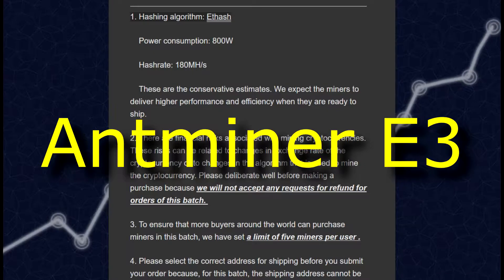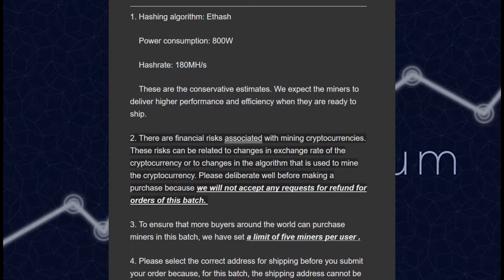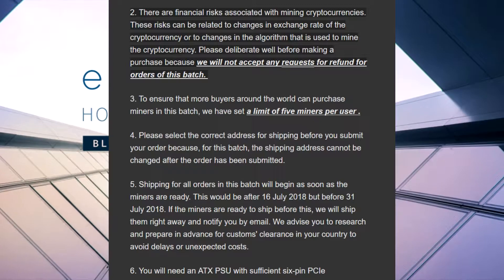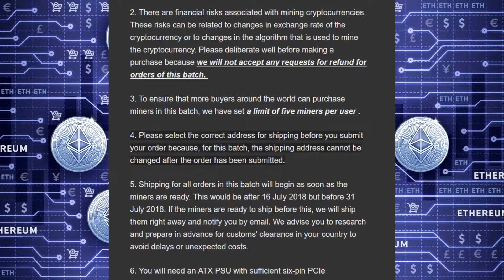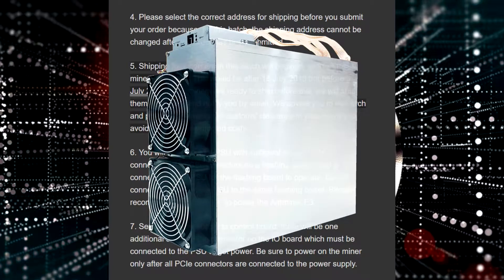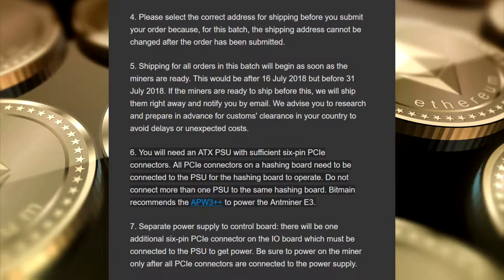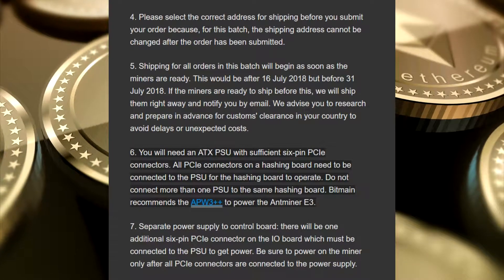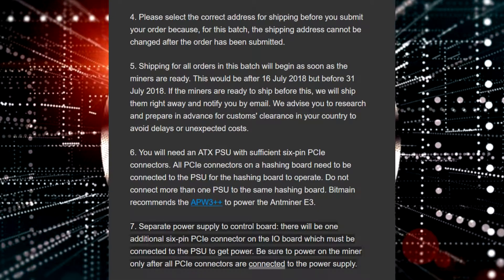ASIC Antminer E3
Hashing algorithm: Ethash
Power consumption: 800W
Hashrate: 180MH/s

These are the conservative estimates. We expect the miners to deliver higher performance and efficiency when they are ready to ship.

There are financial risks associated with mining cryptocurrencies. These risks can be related to changes in exchange rate of the cryptocurrency or to changes in the algorithm that is used to mine the cryptocurrency. Please deliberate well before making a purchase because we will not accept any requests for refund for orders of this batch.